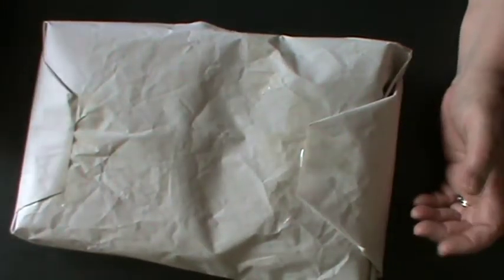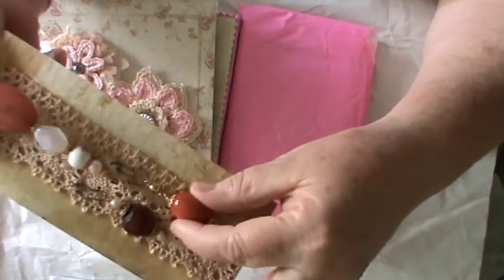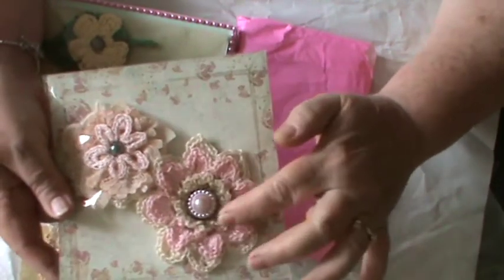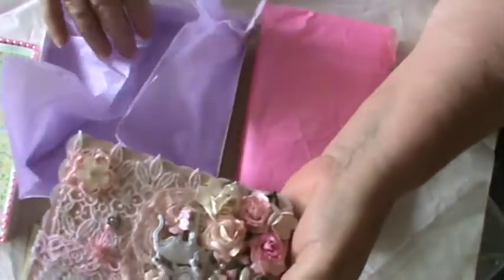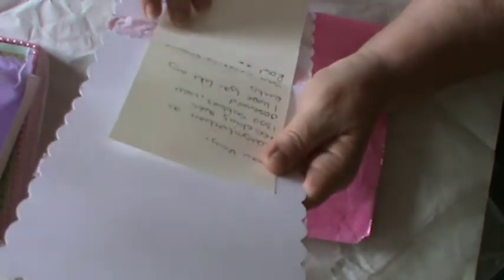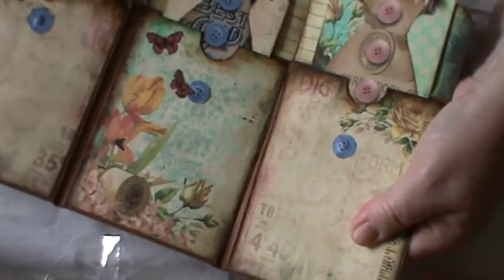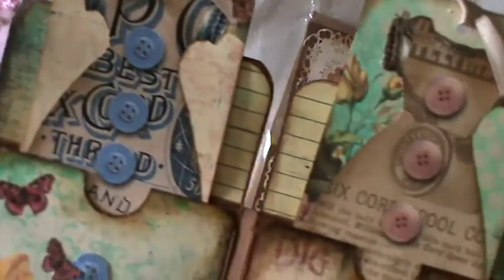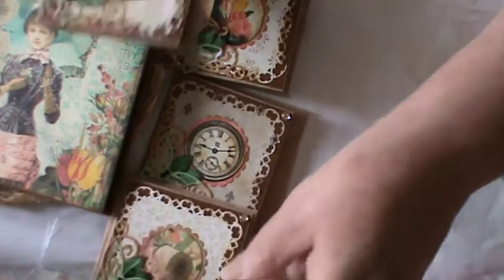Entry No 6 From tatteredrosecrafts. Rose Street Beautiful Rose ! Thank you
Entry no.6  From Rose street . Another fabulous entry from a Craft friend .
I have followed Rose for a while now. Her Forte is Junk Journals. Which she sells on Etsy . A tallented lady who is very particular in her craft work and very modest .  Please check her out .

The link to Rose and her channel.